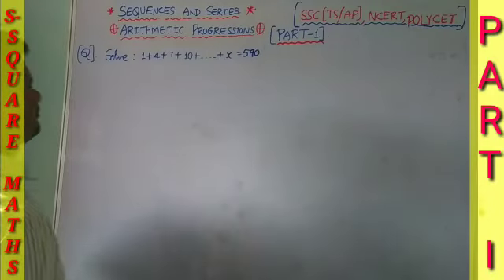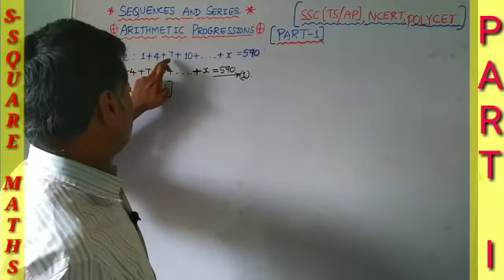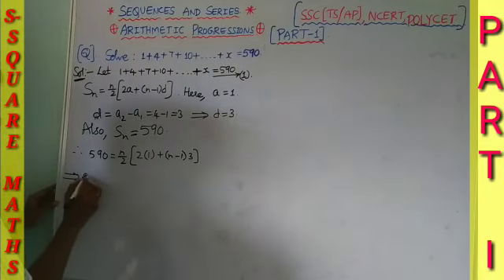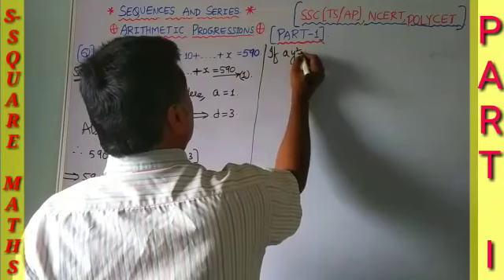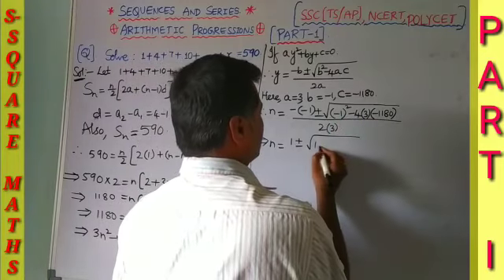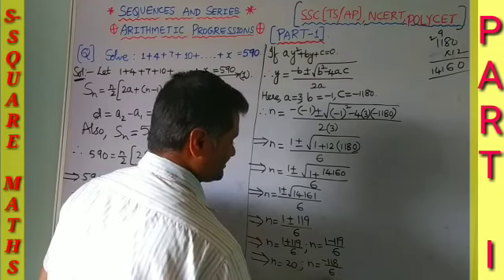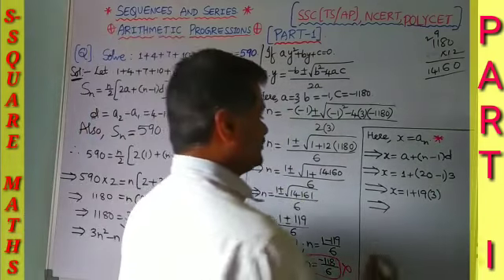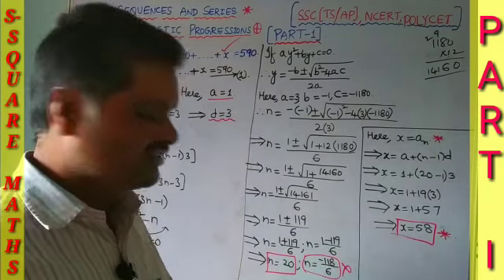ARITHMETIC PROGRESSIONS ( PART 1 )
A.P. + QUADRATIC EQUATIONS
    ( PART 1 )